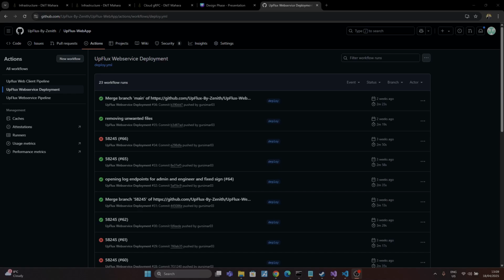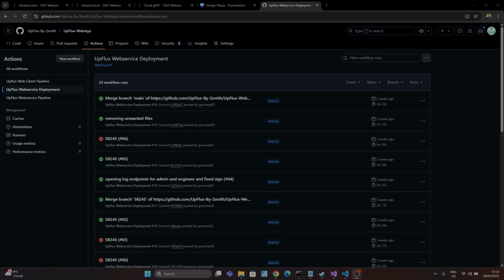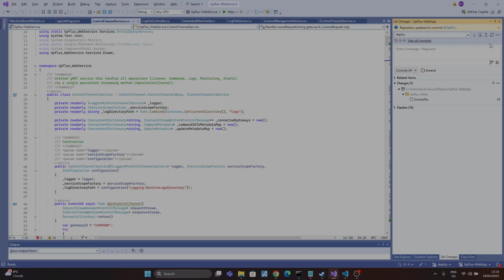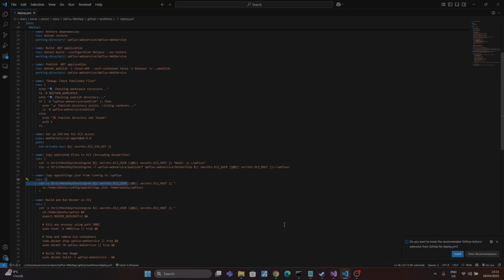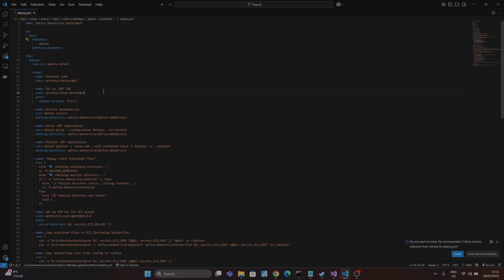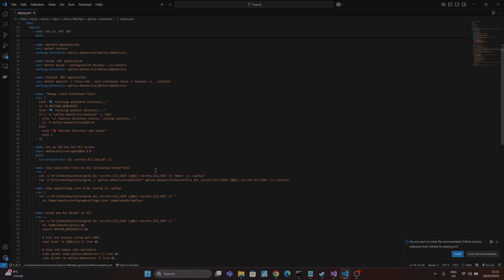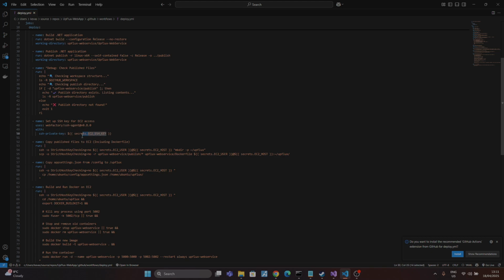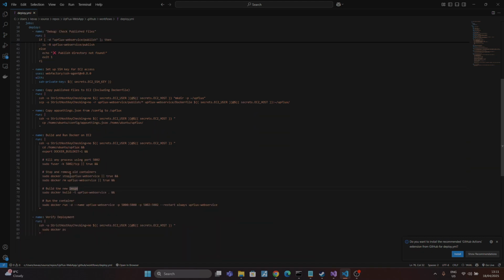Infrastructure - Deployment Pipeline